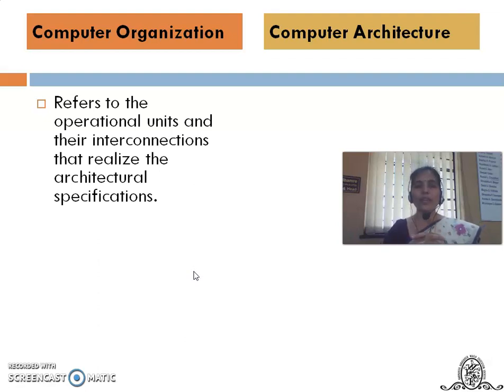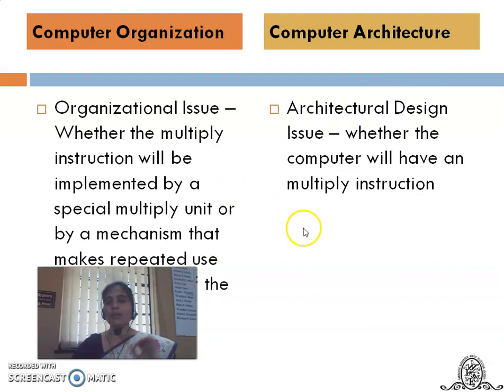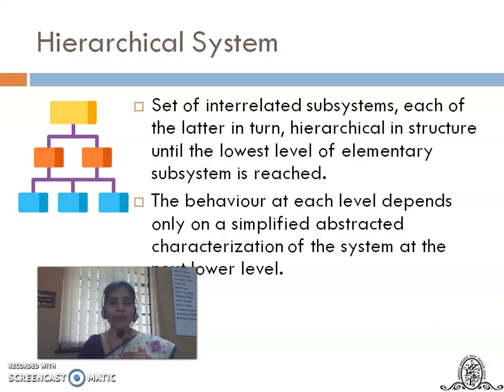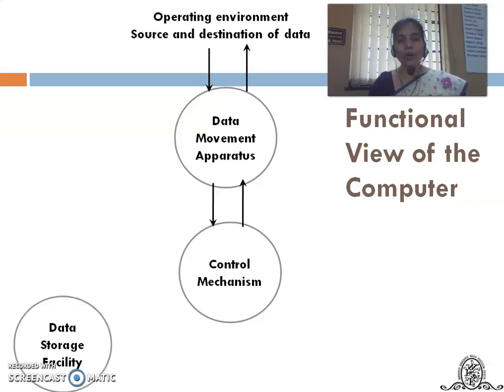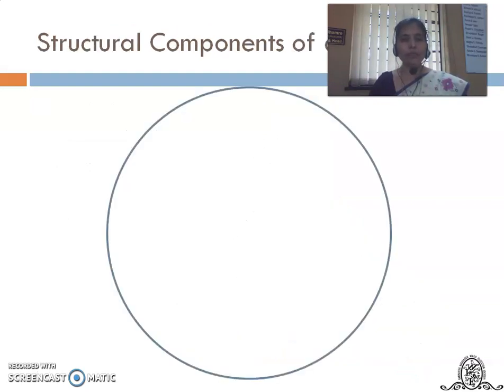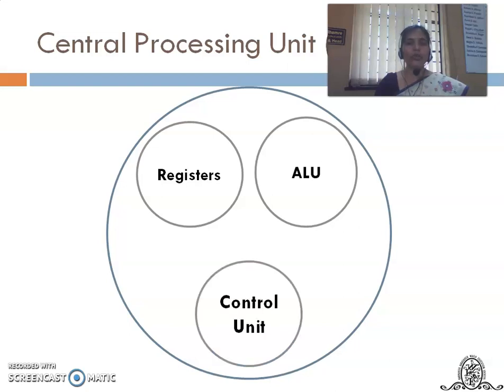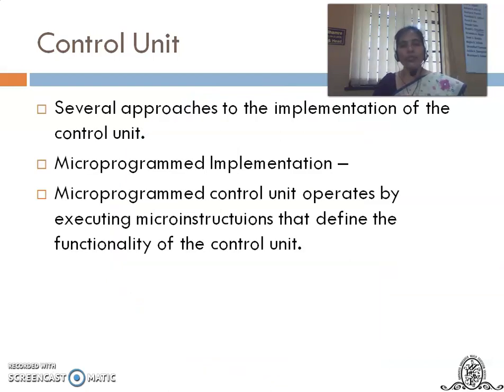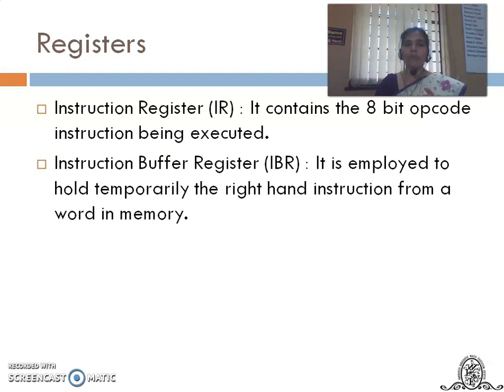Introduction to Computer Organization